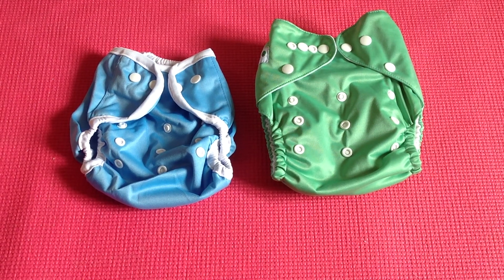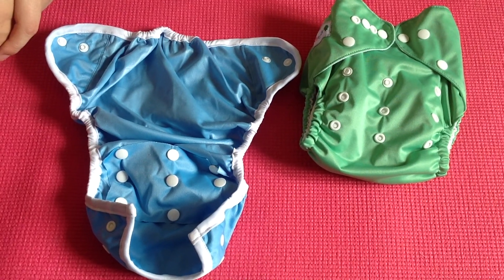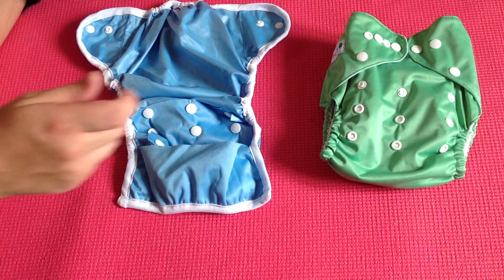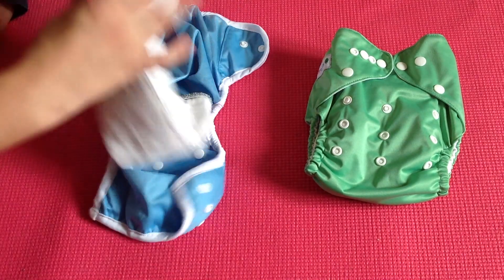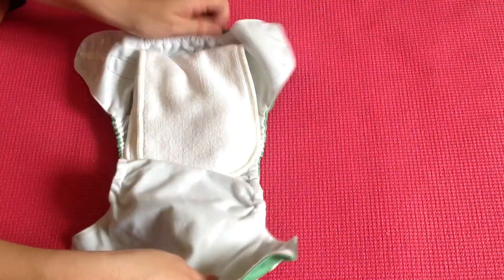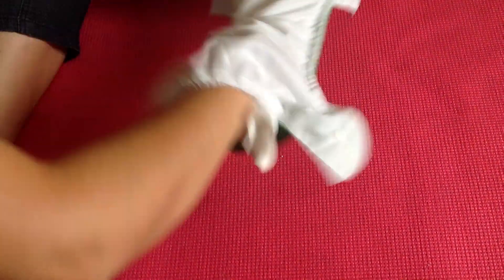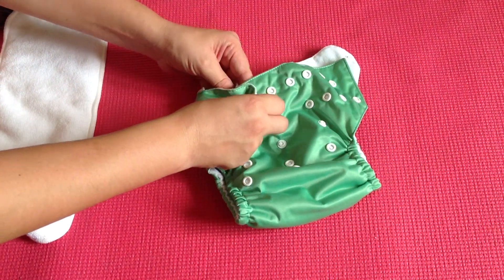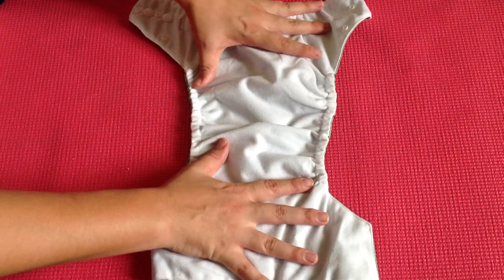What is the difference between a Nappy cover and pocket nappy?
The difference between a Mollycoddle So Simple nappy/diaper cover & a Mollycoddle Pocket Nappy/Diaper.